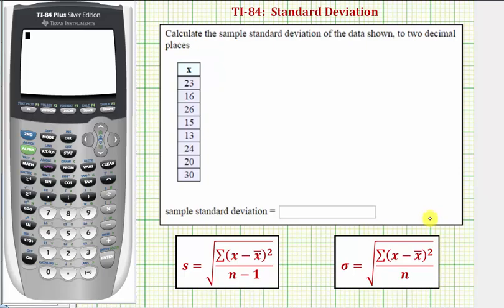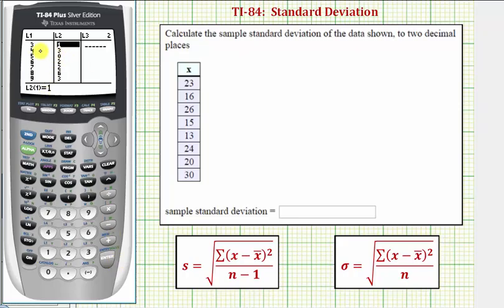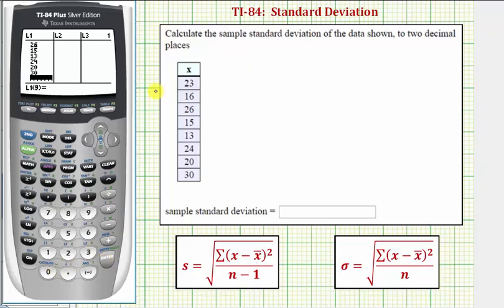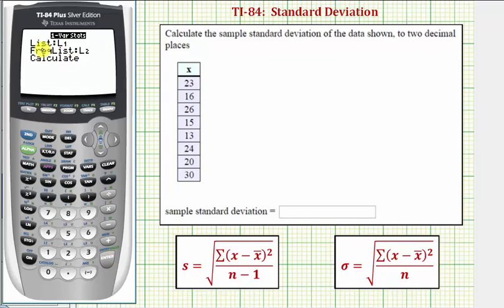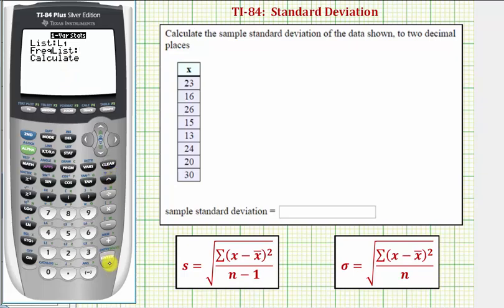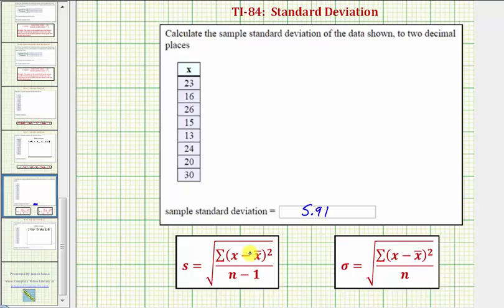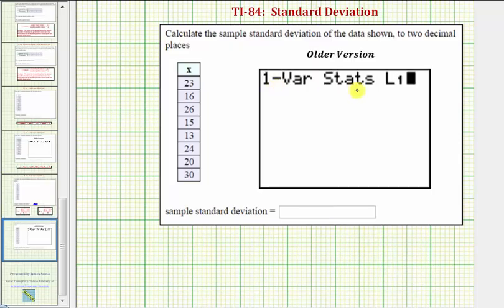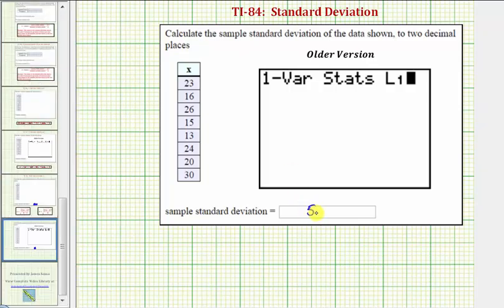TI84 One Variable Statistics - Standard Deviation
This video explains how to determine the sample and population standard deviation using the One Vars Stat tool on the TI84.